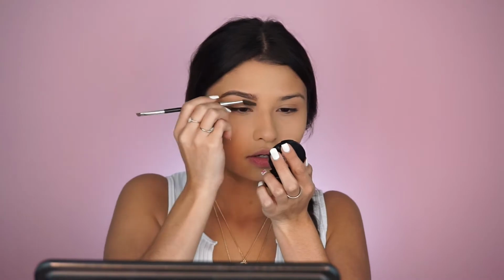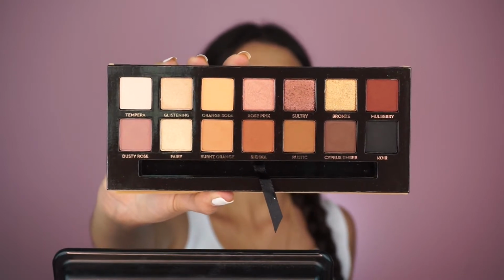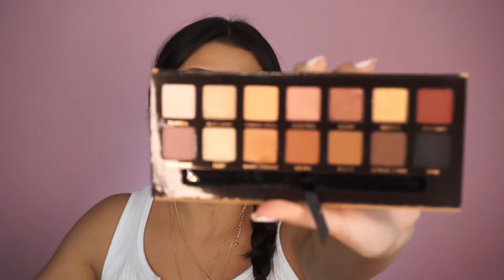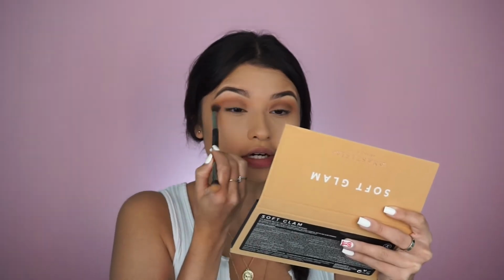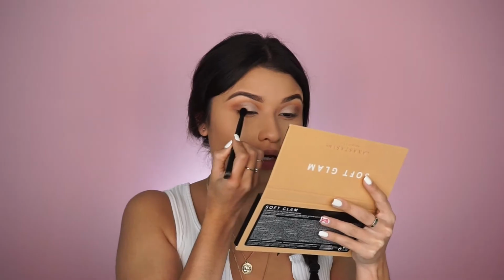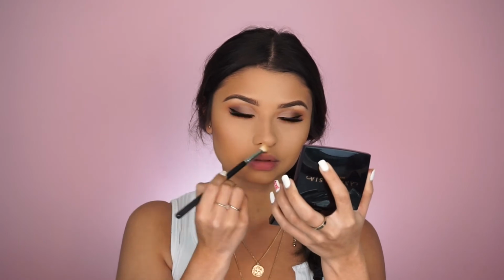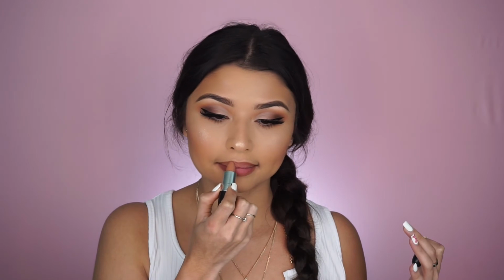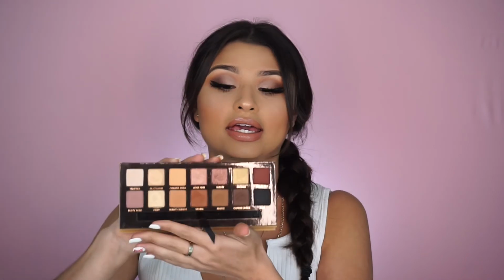NEW ANASTASIA BEVERLY HILLS: SOFT GLAM PALETTE, AMREZY HIGHLIGHTER FIRST IMPRESSIONS/REVIEW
Hello everybody! So I'm back with a review of some new releases of one of my favorite brands !! Anastasia Beverly Hills recently launched a lot of new goodies for spring including a brand new eyeshadow palette featuring their most famous neutral toned shadows, 6 new powdered bronzers, and wait for it. a brand new highlighter collab with the glow queen herself, Amrezy! AHHHHHH. I'm so obsessed with all of these products, sound off down below and let me know what your favorite was? :)